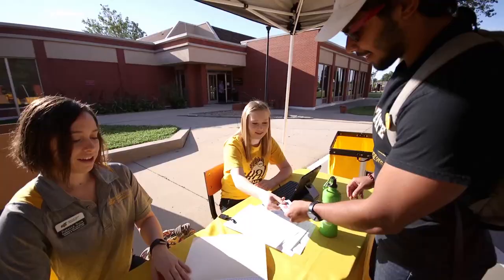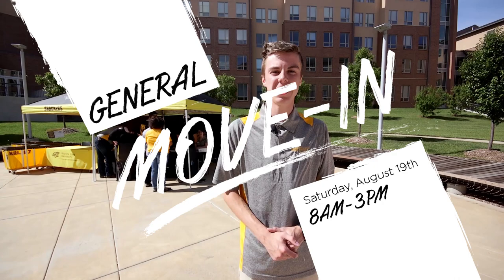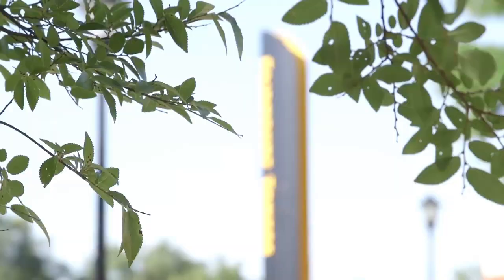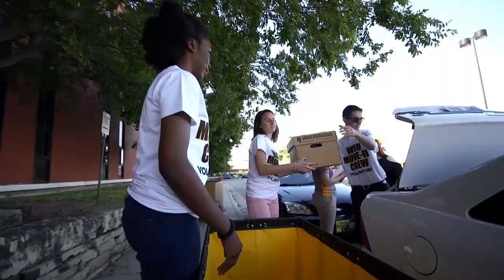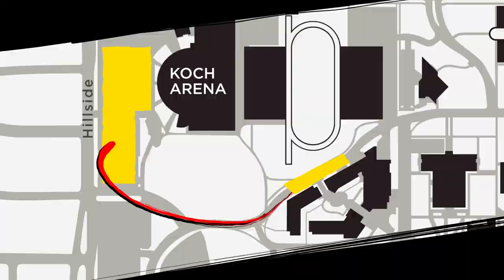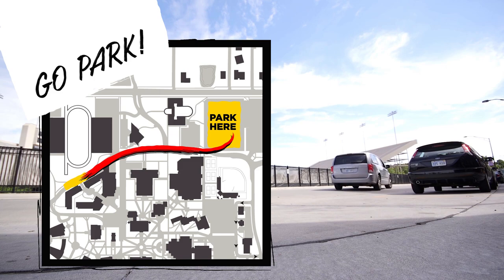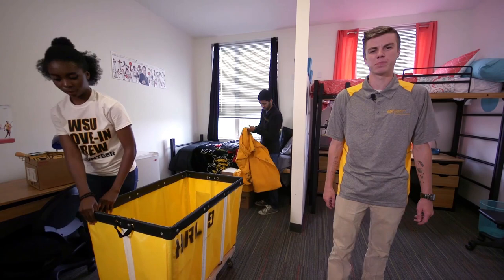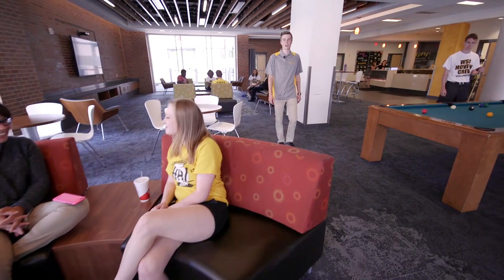Moving In! -Wichita State University Housing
We want to make the move-in process as smooth as possible, so we put together this handy dandy guide to let you know what to expect.

for more information.